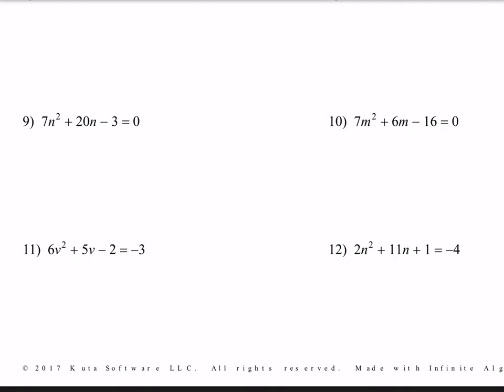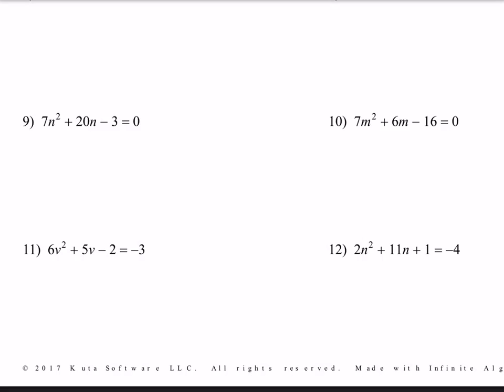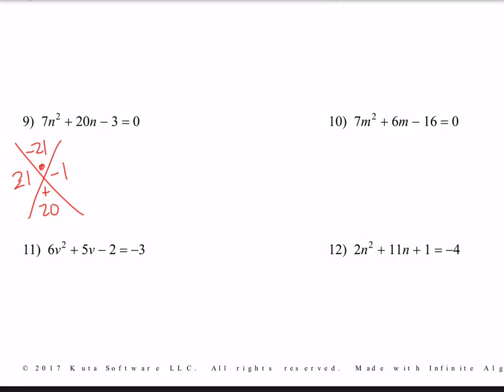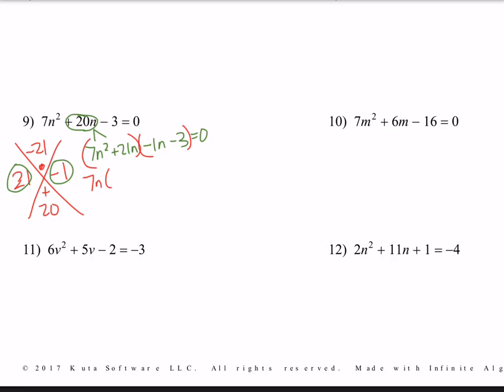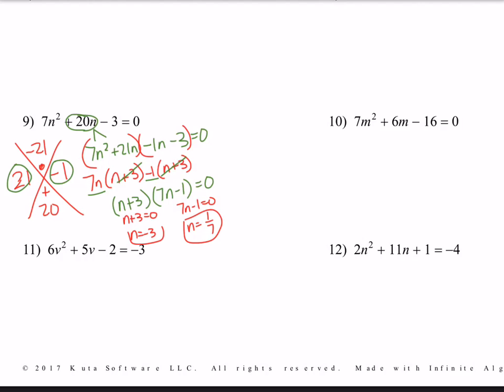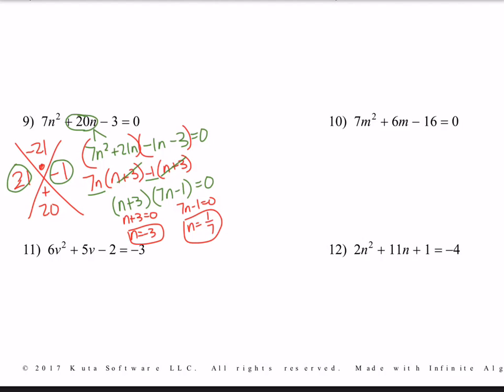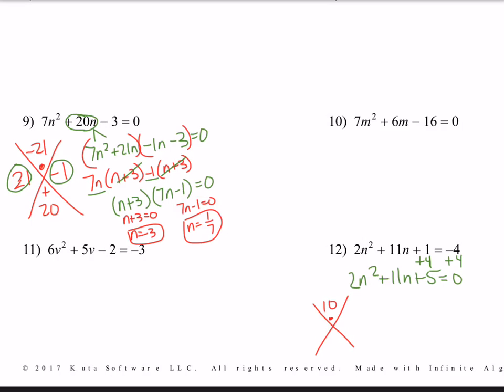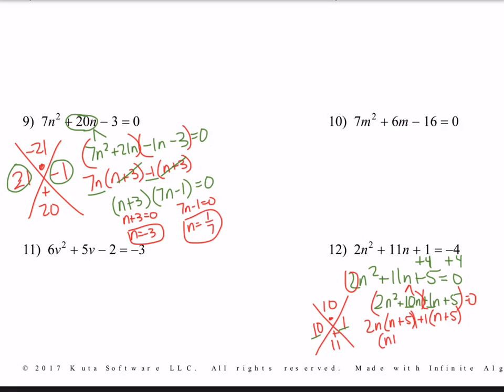Common Core Math: Solving Quadratics when A is not 1